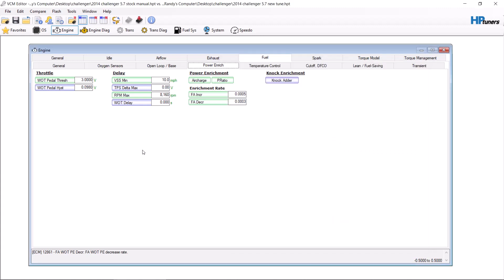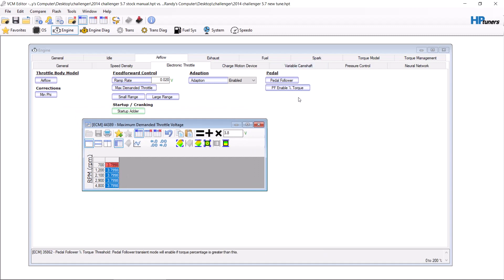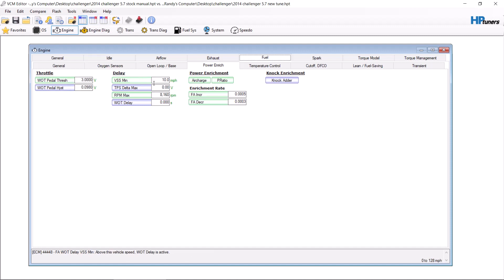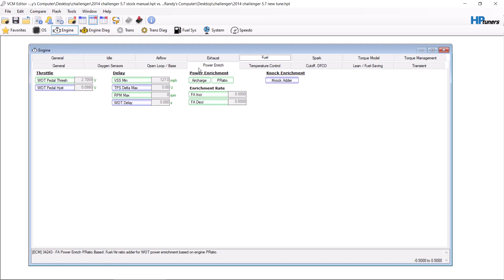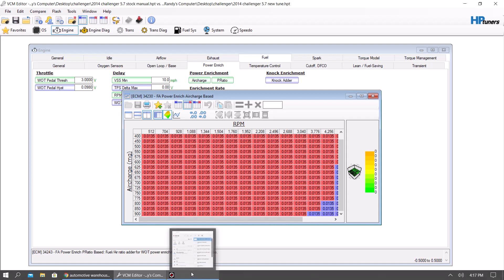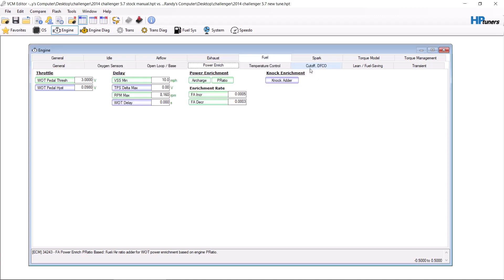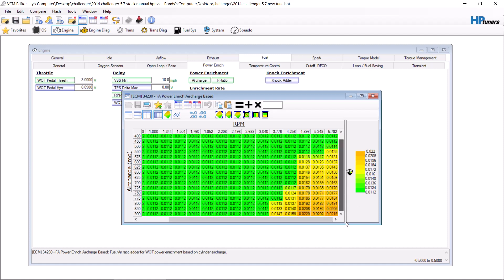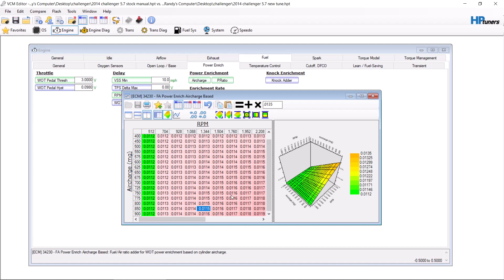Dodge Power enrichment and throttle sensitivity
This is a short video going over power enrichment and increasing throttle sensitivity in dodge vehicles.